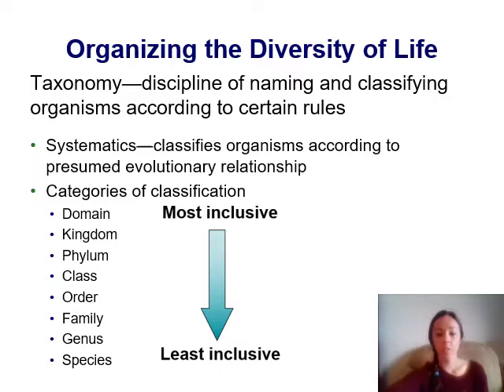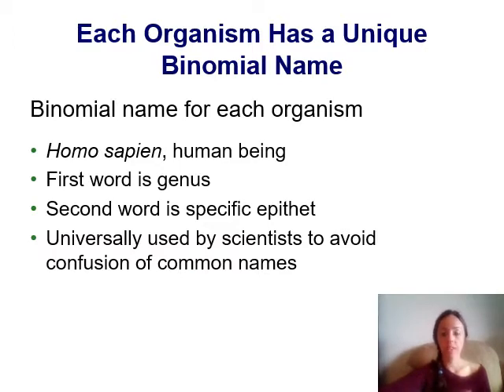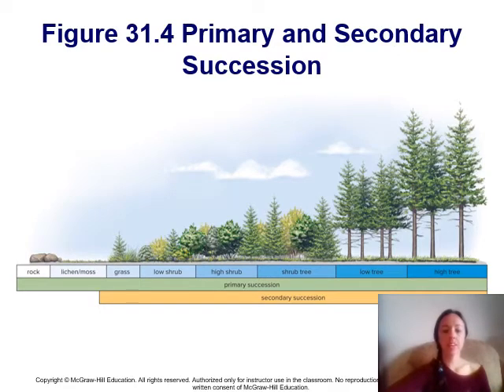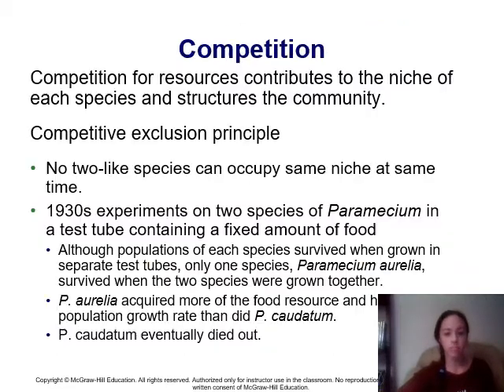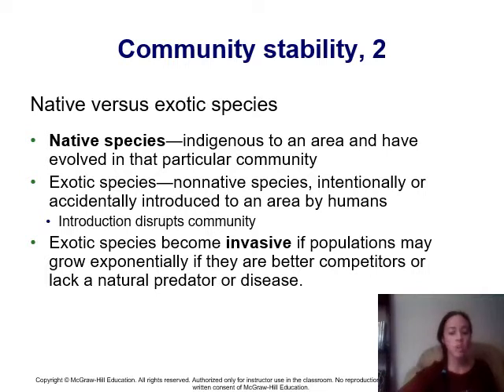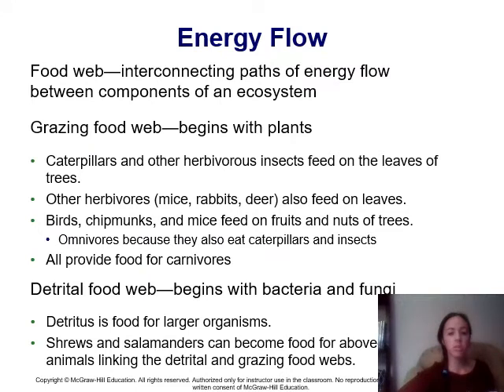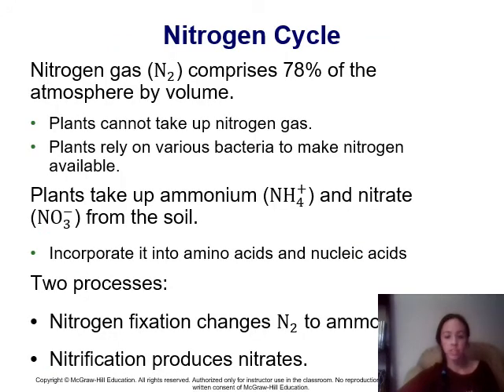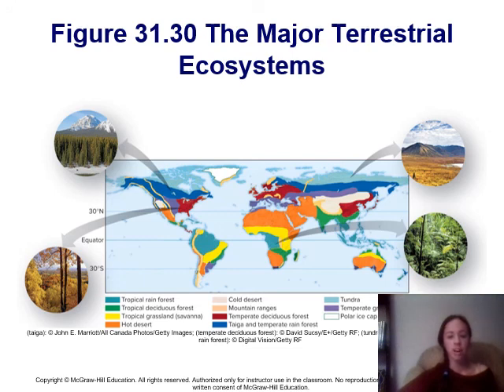Communities and Ecosystems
Mader Chapter 31